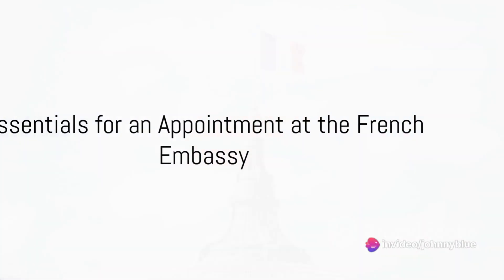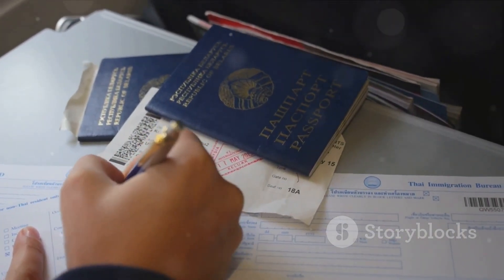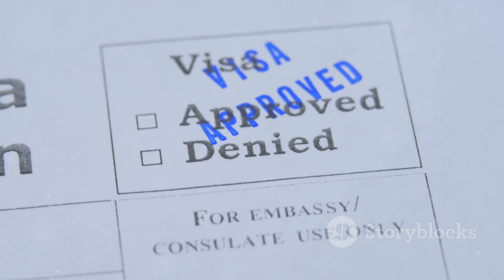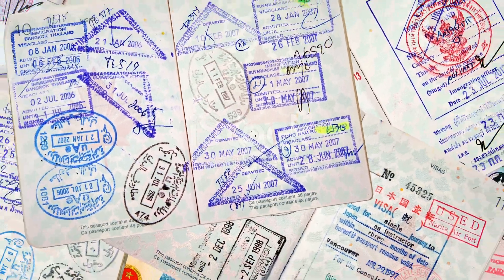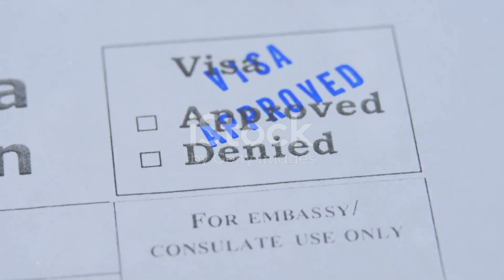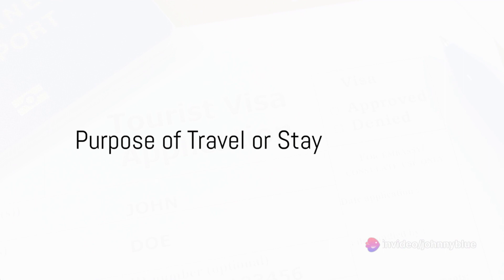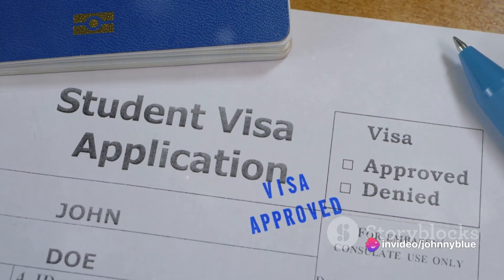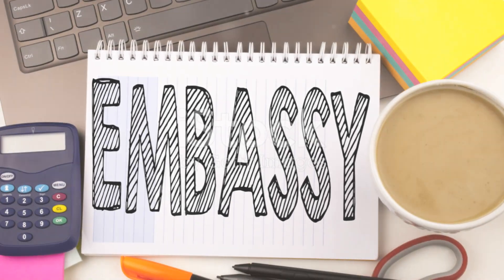France Embassy Essentials Your Ultimate Checklist When Going For An Appointment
WE COOK ALL KINDS OF:
 NIGERIAN🇳🇬 DISHES
GHANIAN🇬🇭 DISHES
INTER-CONTINENTAL🇬🇧🇪🇺🇨🇳🇺🇸

MTN Momo👉 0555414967( John Gembi Nyamekye)
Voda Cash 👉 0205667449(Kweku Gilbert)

HOME & AWAY RESTAURANT MENU🥣
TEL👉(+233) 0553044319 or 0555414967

🇬🇭Ghanian, 🇳🇬Nigerian & 🇺🇸🇬🇧🇪🇺🇨🇳Continental Dishes ✔️

👉 Vegetarian Soup(Continental)✔️50ghc

👉Garden Salad (Pre-order) ✔️60ghc

👉Chefs Special Pizza(Pre-order)✔️90ghc

👉Mixed Salads "With Cocktail Sauce or Vinaigrette" (Pre-order)✔️200ghc

👉Kelewele with Peppered Gizzard✔️ 50ghc

👉Meat Pie (pre-order)✔️10ghc

👉Sausage Roll(pre-order)✔️10ghc

👉Quiche(pre-order)✔️10ghc

👉 Chicken Nuggets with Chips & Tartar Sauce or Cocktail Sauce( Pre-order)✔️100ghc

👉 Nkwobi-Special (Pre-order)✔️55ghc

👉 Ishie Ewu Special (Pre-order)✔️60ghc

👉Moi Moi ( Pre-order)✔️10ghc

👉Amala & Ewedru✔️65ghc

👉Groundnut Soup ( Pre-order)✔️100ghc

👉Banga Soup or Palmnut Soup (Pre-order)✔️100ghc

👉Garden Egg Stew✔️50ghc

👉Afang Soup✔️60ghc

👉CatFish Pepper Soup (Pre-order)✔️120ghc

👉Pepper Soup Goat✔️50ghc

👉Pepper Soup Chicken✔️50ghc

👉Pepper Soup Fish(tilapia or snapper)✔️65ghc

👉 Grill Fish Fillet With Garlic Butter Sauce(Pre-order)✔️ 150ghc

👉Cabbage Stew✔️50ghc

👉Vegetable Soup✔️55ghc

👉Banku & Okro Soup✔️50ghc

👉 Garden Egg Stew(Pre-order)✔️50ghc

👉Egusie Soup✔️55ghc

👉Banku & Grilled Tilapia✔️60ghc

👉OHA soup✔️55ghc

👉Ogbonno Soup✔️55ghc

👉Chicken Curry✔️50ghc

👉Coconut Rice ( Pre-order)✔️45ghc

👉Okro Soup✔️50ghc

👉Beef Fillet with Pepper Corn Sauce (pre-order)✔️100ghc

👉Mash Potatoes (Pre-order)✔️25ghc

👉Plantain Porridge✔️50ghc

👉Yam Porridge✔️50ghc

👉Shredded Beef Sauce✔️(Pre-order) 60ghc

👉Spaghetti Jollof✔️50ghc

👉B.B.Q Turkey Wings✔️50ghc

👉 B.B.Q Chicken Wings✔️50ghc

👉Gizzard & Yam Chips✔️45ghc

👉Jollof Rice & Chicken✔️55ghc

👉Fried Rice & Chicken✔️60ghc

👉Eggs Stew With Boiled or Fried Yam✔️45ghc

👉Goat Pepper Soup✔️45ghc

👉Plantain Pepper Soup With Catfish(Pre-order)✔️100ghc

👉Plain Rice & Fish/Chicken/Goat or Beef Stew✔️50ghc

👉Homemade Chocolate & Coconut Cookies (Pre-order)✔️2ghc

👉 Fruits Salad (Pre-order)✔️40ghc

Thanks a million for Patronizing Us 🙏 We Appreciate 🙏 kindly send us Ur feedback after your meal 🤗 It Helps Us Grow To Serve You Better 😊

HOME AND AWAY RESTAURANT SOCIAL👥 HANDLES & CONTACT 📞 DETAILS👇

LOCATION 👉 19, Jacob Avenue, Botswe-Accra

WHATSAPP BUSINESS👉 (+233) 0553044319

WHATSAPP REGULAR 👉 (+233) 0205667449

HOMEAWAY RESTAURANT🥪🥣🌭🌮🥧🥩🍝🍔🍓🍟🍞🍤🍦🍪🍩
African & Inter-continental Dishes Online & Offline Restaurant Services.

🔗GOOGLE(Just Search)👉 Homeaway Restaurant

Hi, Good Day, Pls We Have Some Specials Today, What Would You Like To Order from Our Restaurant?
✔️Egusie Soup
✔️Oha Soup
✔️Okazie Soup
✔️Vegetable Soup
✔️Grill Tilapia
✔️Tilapia Pepper Soup
✔️Okro soup
✔️Ogbonno Soup
✔️Spaghetti Jollof
✔️Jollof Rice
✔️Fried Rice

Am John G. Nyamekye
        CO-OWNER
Home & Away Restaurant